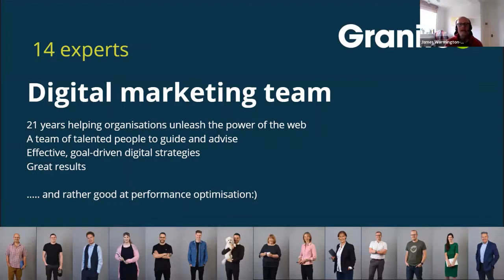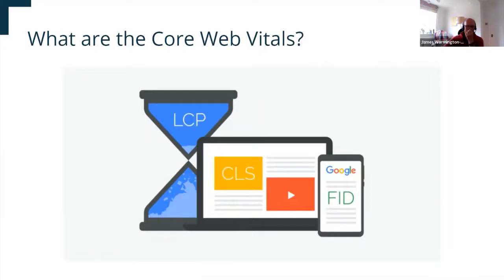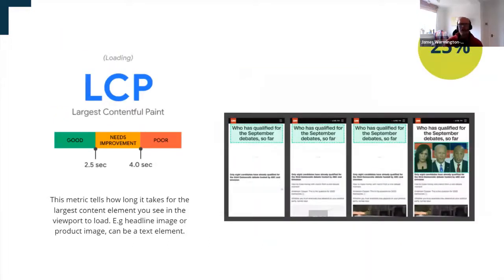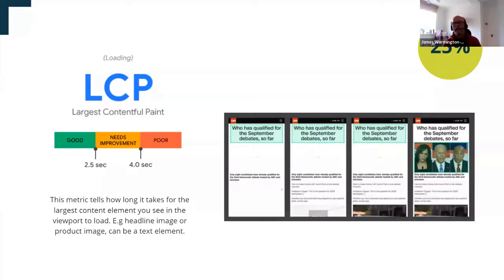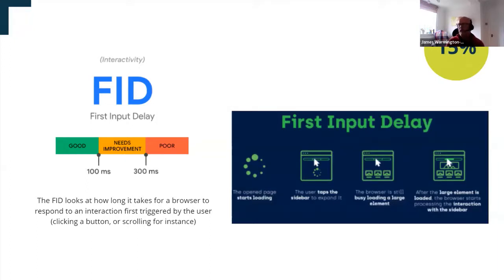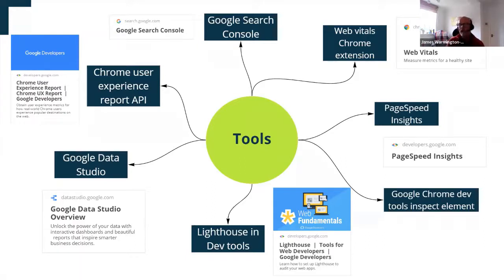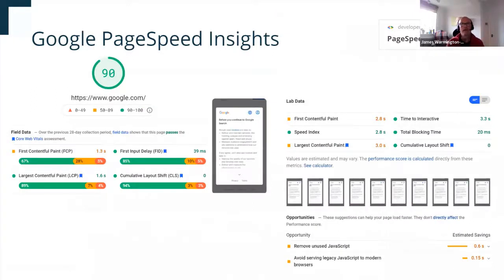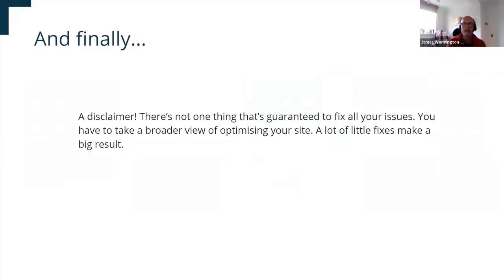Understanding Google’s new Core Web Vitals with Granite 5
This webinar hosted by James Warmington-Smith – Head of Digital Marketing at Granite 5, will cover what is expected from Google’s Core Web Vitals update that was rolled out in May, how this fits with the existing page experience signals and how this will affect your website, plus what you can do to optimise it.